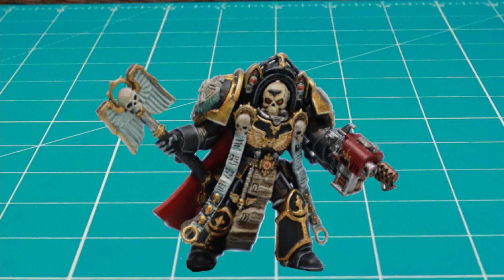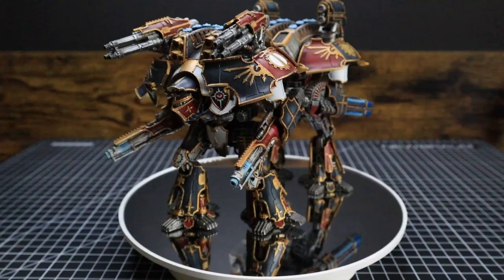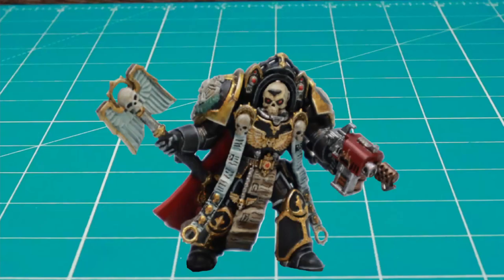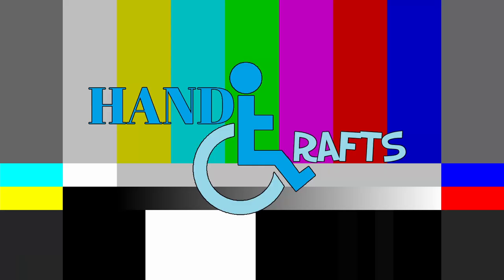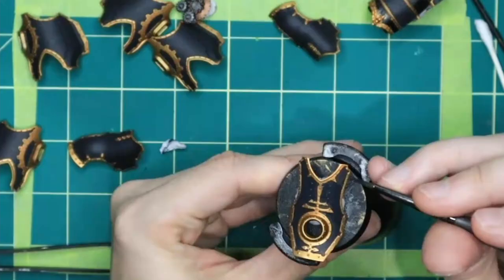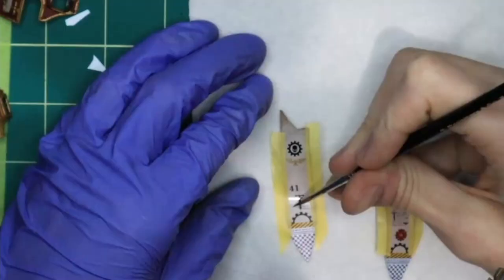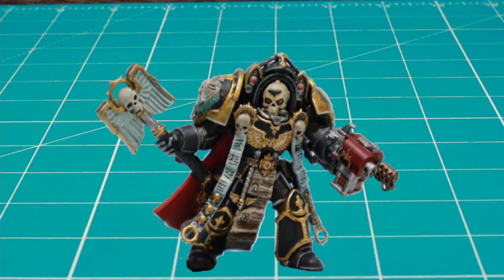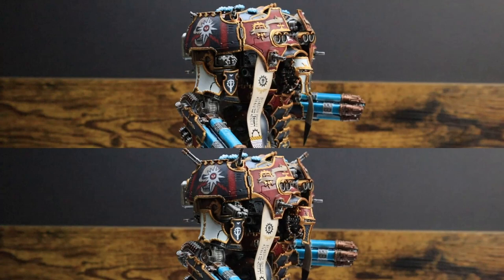Adeptus Titanicus / Legion Imperialis A Terrible Guide to Titans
So you want to start collecting titans from Adeptus Titanicus? Well, then this is the video for you. This video contains info such as building tips and tricks for all current Adeptus Titanicus models. except the Warbringer. I don't have a Warbringer.
So let me show how I paint Legio Invigilata for my titans more specifically for this video a Warmaster titan.

You can follow me on these social media links if I’m not neglecting them:

Music in order of appearance:
Lullaby - Cooper Cannell
Haunted Forest - TrackTribe
Battleground - Ethan Meixsell
Rinse Repeat - Divkid
Rich in the 80s - Divkid
Digifunk - Divkid
Chtulthu - Quincas Moreira

Chapters
00:00 - Intro
00:40 - Its been two years
01:25 - Warhounds
01:45 - Reavers
02:11 - .
02:15 - Warlords
03:32 - Story Time
04:08 - Warmaster
04:44 - Building Time
05:51 - Painting
06:18 - AAAAAHHHHHHHHHHHHHHHHHHHHHHHHHHHHHHHHH
06:37 - What I learned in Pre-school
07:42 - Painting Plasma
08:10 - I Can Stop Anytime I Want!
08:54 - Invigilata Transfers When GW.
09:20 - Even Rocky Had A MONTAGEEEEEEEEEEEEE
11:10 - Outro